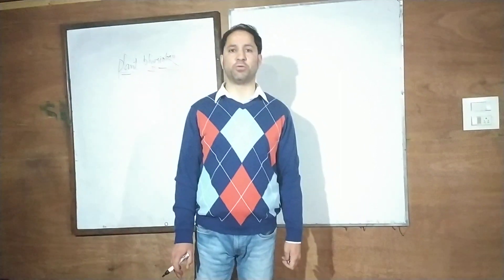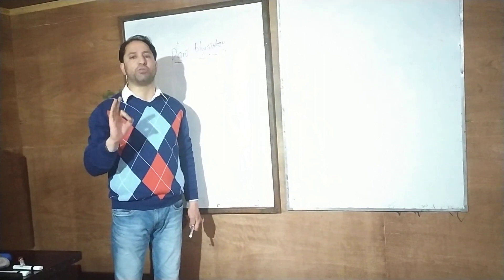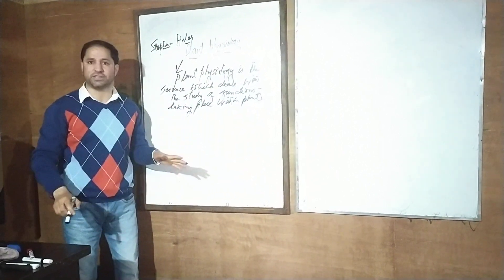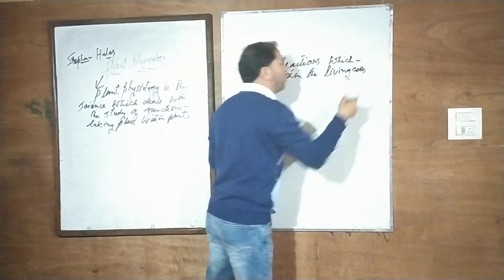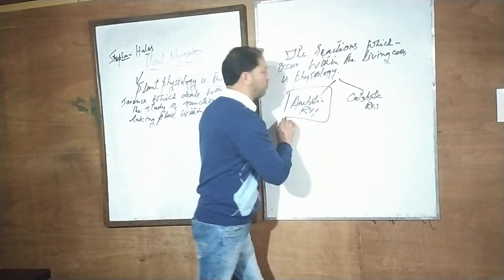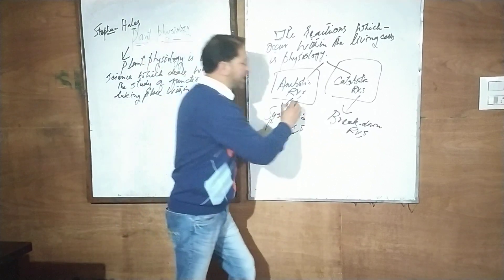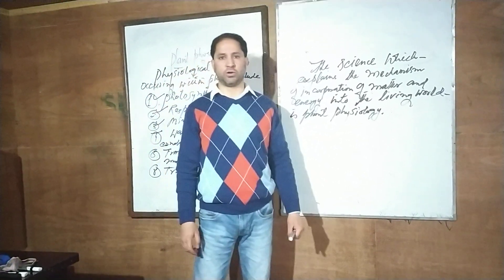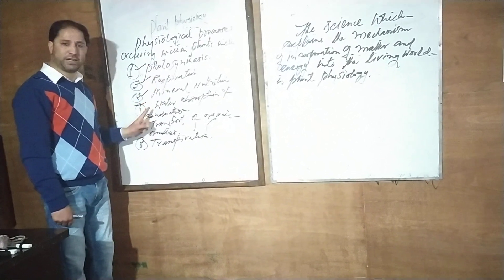Time Anantnag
Plant physiology by wakeel sir